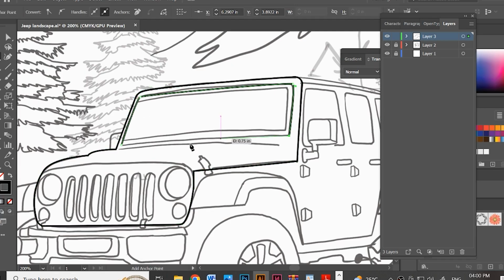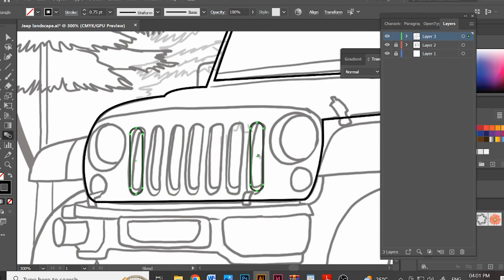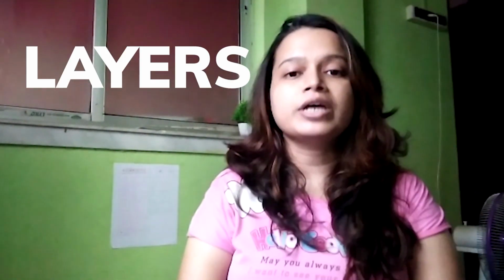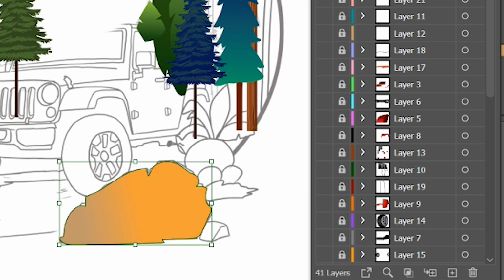Tips and tricks for Adobe Illustrator | How to draw Vehicle vector art | Vector art for beginners🚙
Hello beautiful people!..In this lesson we learn about vector art..Illustrator tools,tips and tricks to draw vector art,how to draw vehicle in illustrator.
I hope you will learn something!Enjoy!